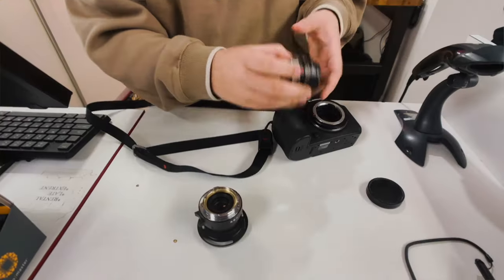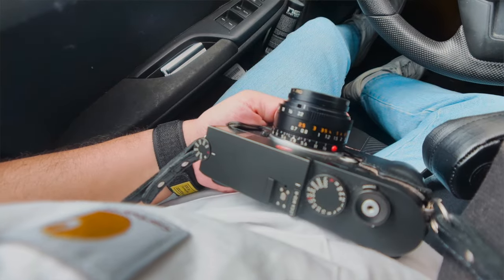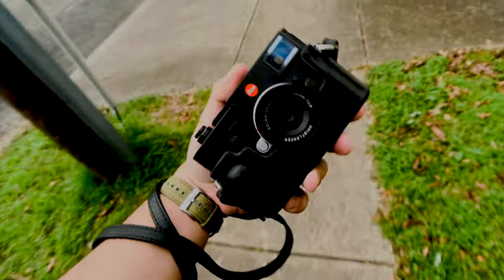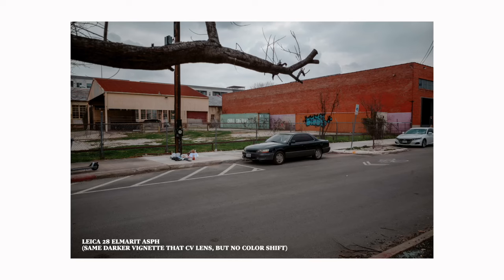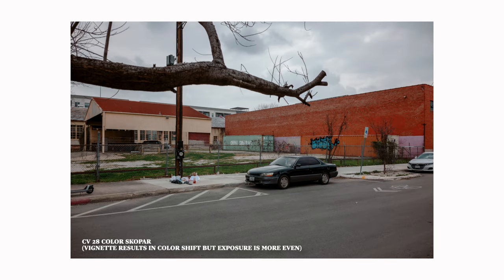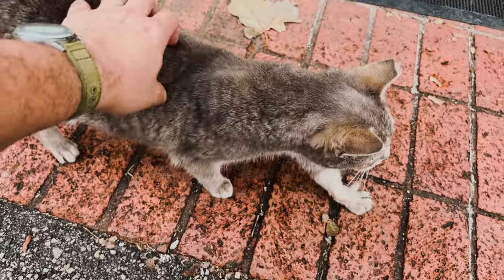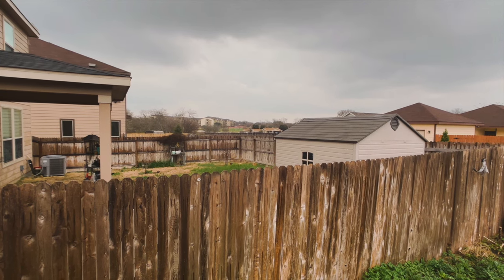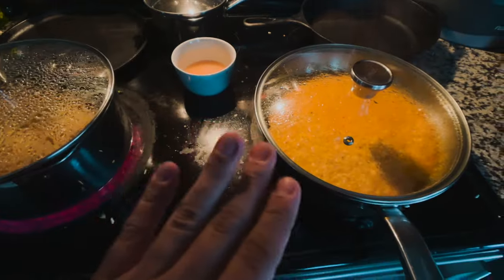The best budget street photography lens.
Voigtlander Color Skopar 28mm f2.8 and the Leica 28mm Elmarit ASPH V1.
Which one is better? The Color Skopar - argue with a toaster.

Fuji X-mount
Nikon Z mount
Sony E-Mount

Want premium audio for your next video project like the ones used in this video?

Best Wide Lens for Fujifilm
THE BEST LENS for Fujifilm
Best Portrait Lens for Fujifilm
THE BEST LENS for iPhone Video
THE BEST LENS for iPhone Video pt. 2